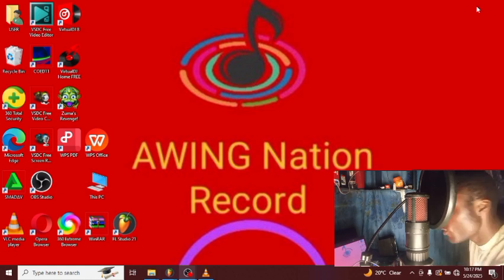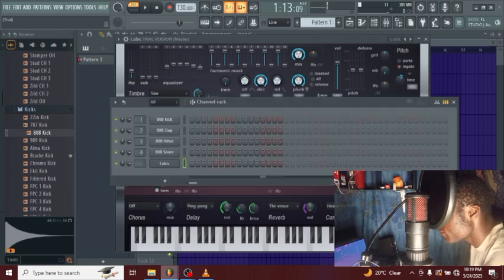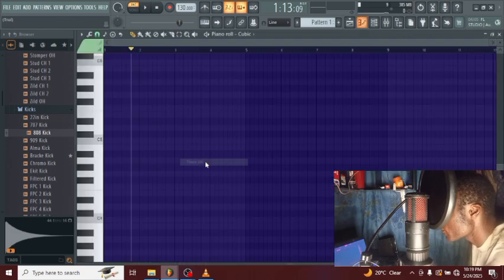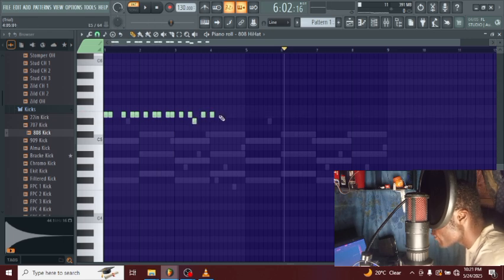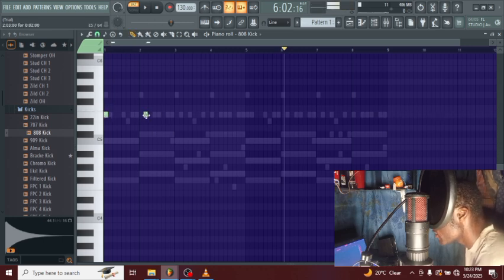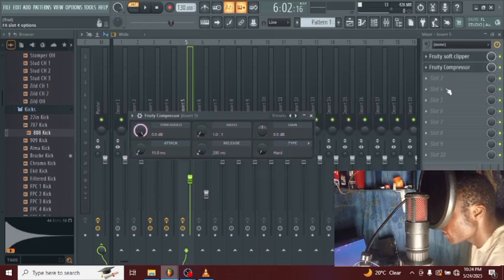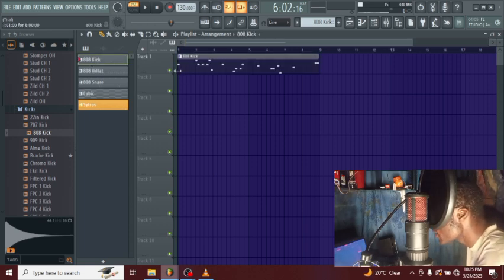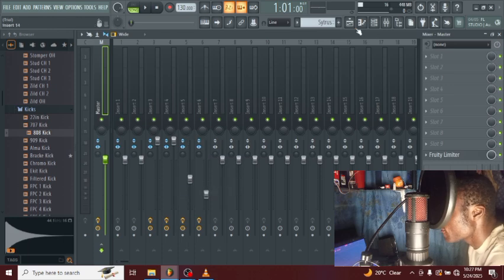HOW TO MAKE CAPE VERDE TRAP BEATS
learn about pattern mode and song mode

new Fl studio tool